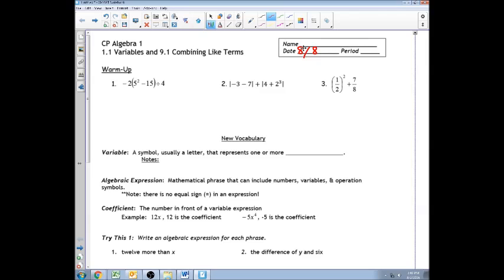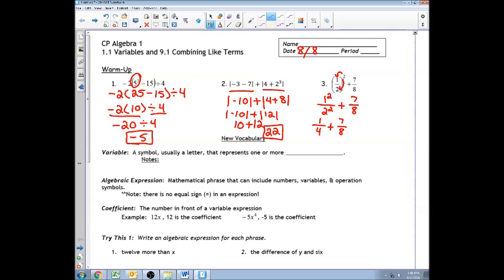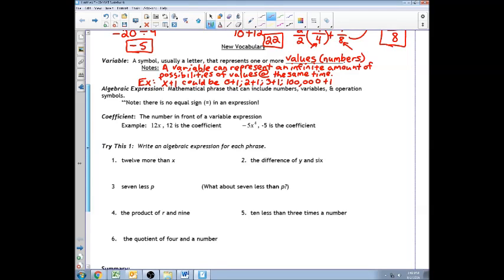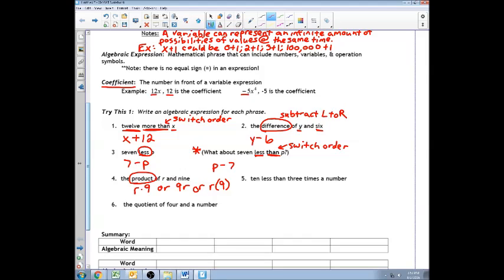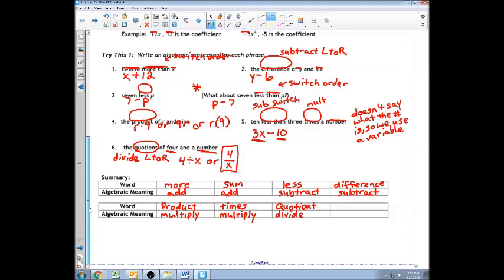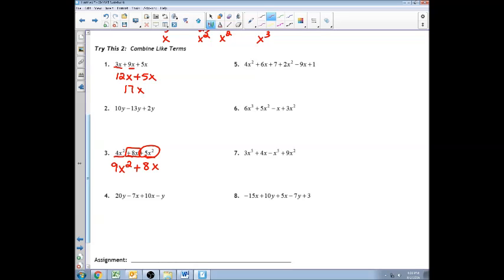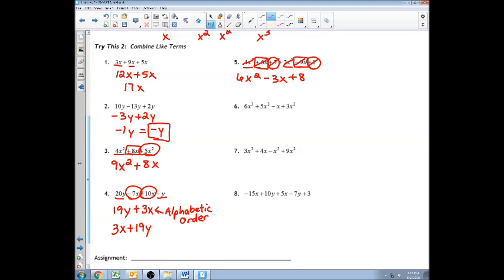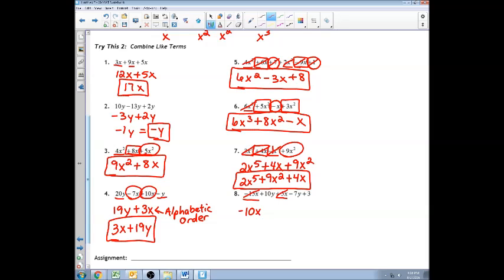Algebra 1- 1.1 Variables and 9.1 Combining Like Terms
This lesson is for my CP Algebra 1 class.